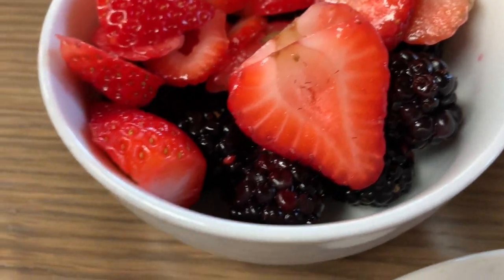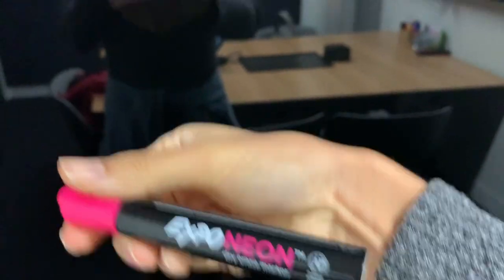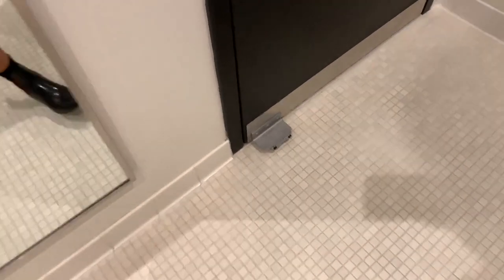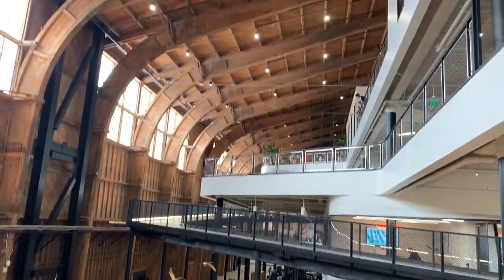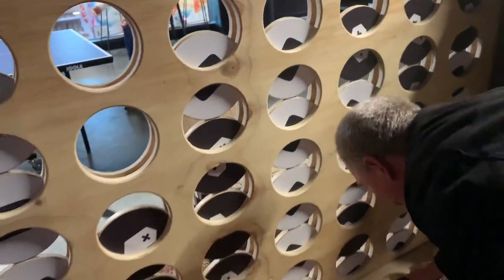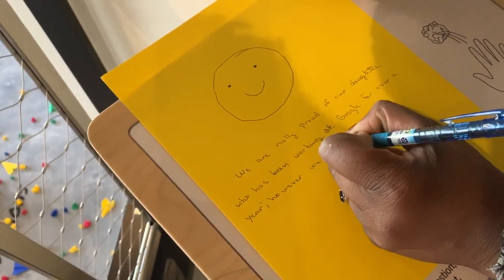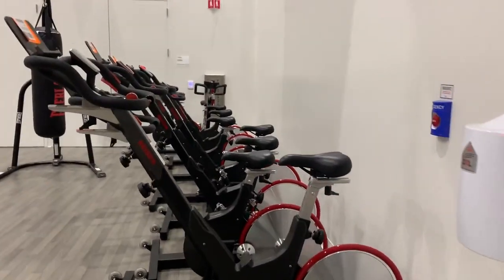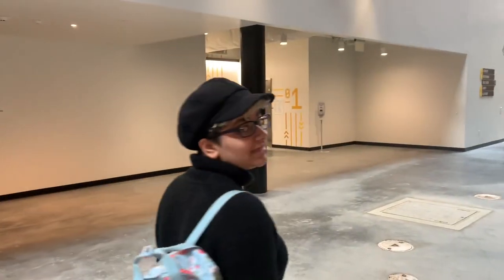GOOGLE LA OFFICE TOUR! 😍 (New Spruce Goose Hangar in Playa Vista, California)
Hi! I’m Aja, a Googler from California. The opinions stated here are my own, not those of my company. Here’s a peek at the new Playa Vista office in Los Angeles. It's my favorite office I’ve been to so far.

1:34 - Breakfast
2:31 - Coffee
2:55 - Meeting rooms
4:18 -  Bathrooms
4:52 - Lunch
6:05 - Art installations by Alexa Meade and Joshua
6:40 - Movie lounge
6:58 - Games Room
7:50 - Massage chair terrace
8:15 - Feedback
8:50 - Gym

P.S. Google is hiring! Check out the careers website to see open jobs around the world

~*Creditsss*~

Music//